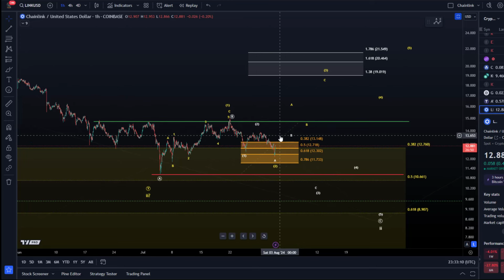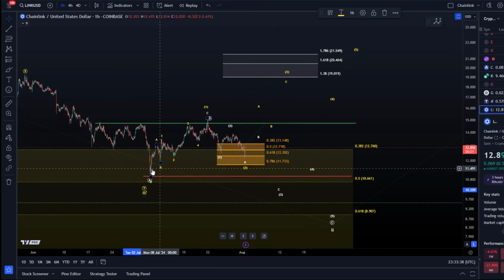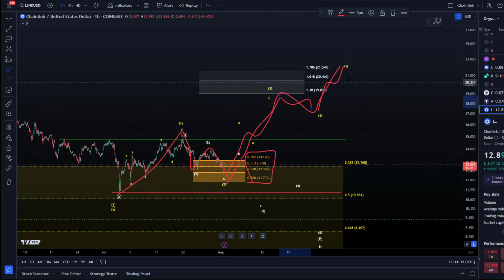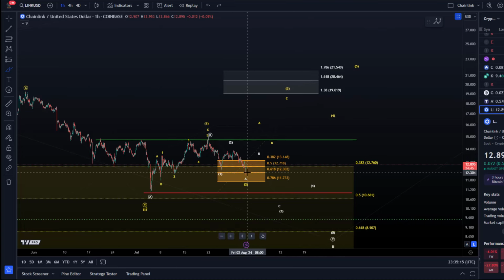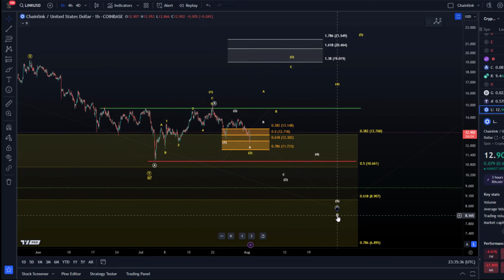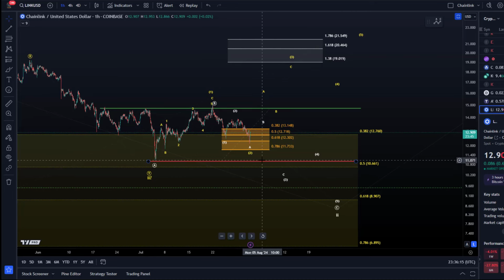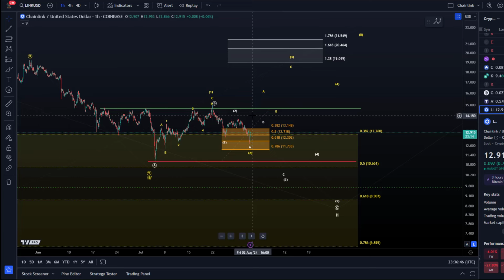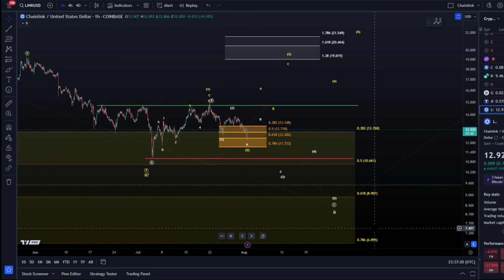What's Next for Chainlink? Detailed LINK Elliott Wave Price Analysis and Price Prediction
👉 Trade on Coinbase:
Receive $10 in BTC (see terms on website):

👉 Trade on Kucoin:
Receive a 20% fee discount:

👉 Trade with Trading212:
Receive shares worth up to $100: